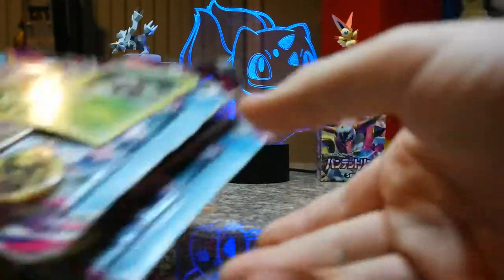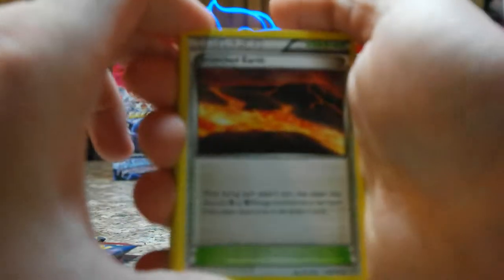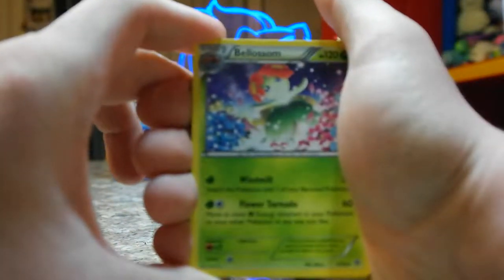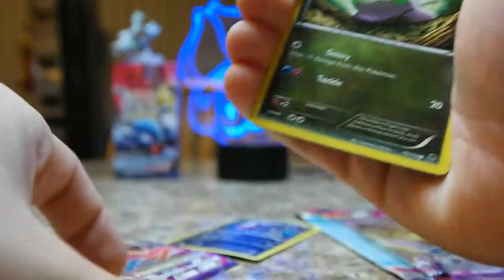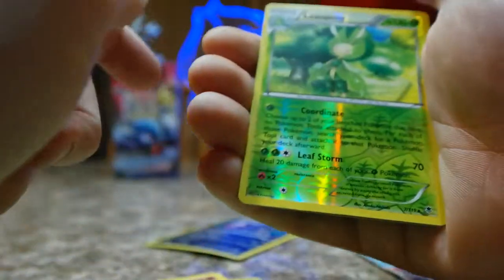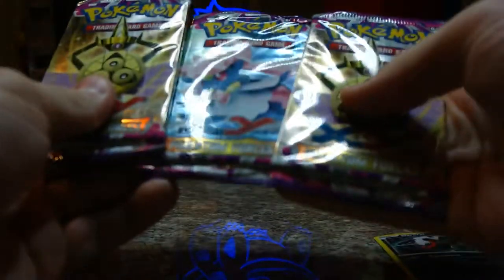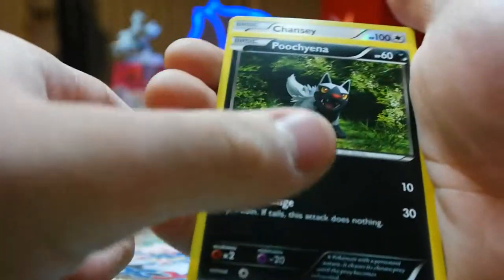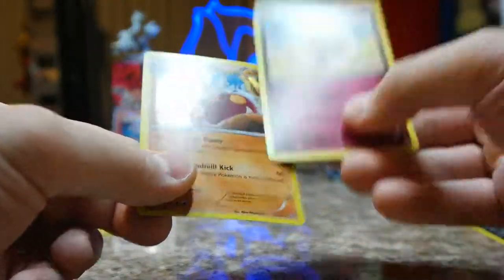TPO #28: 3 Blisters Packs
Sorry for lack of content! Final weeks of the semester, be back regularly soon!

Giveaway is still active! Click the link for Pokemon Online code cards!